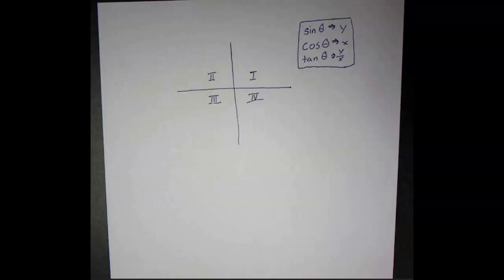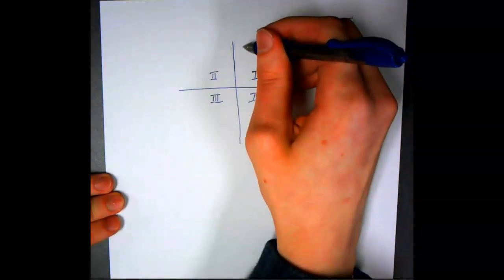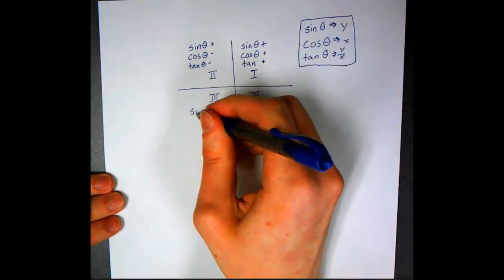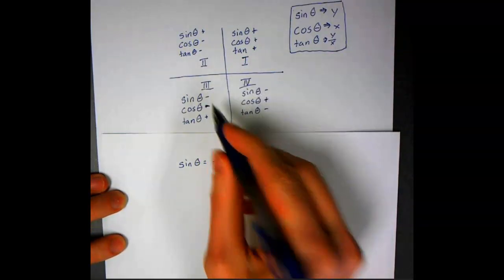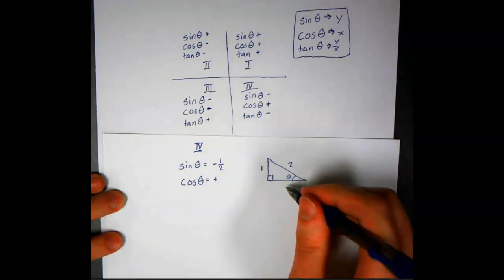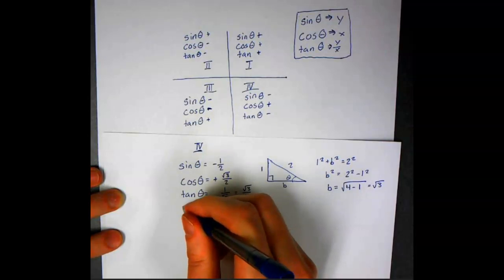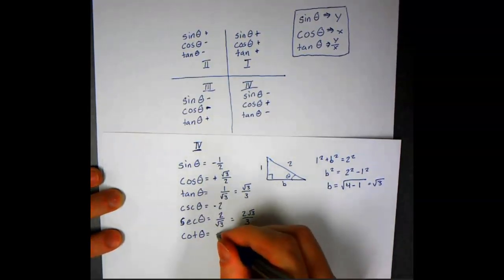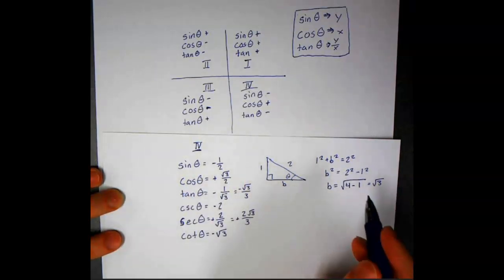Trig Ratios with Quadrants